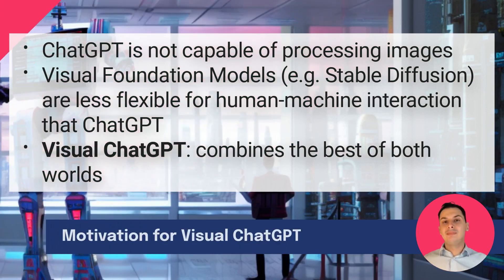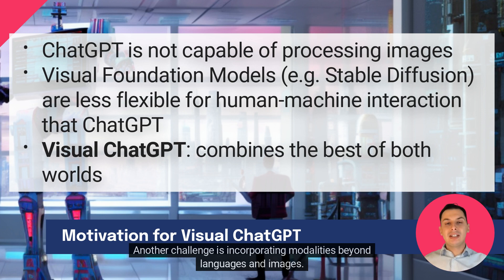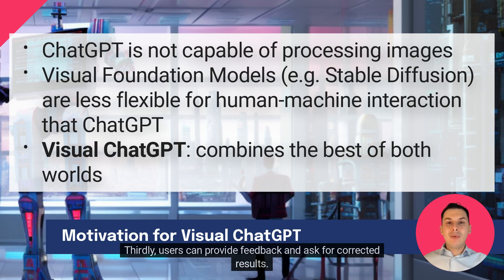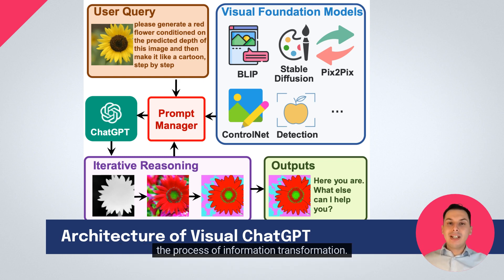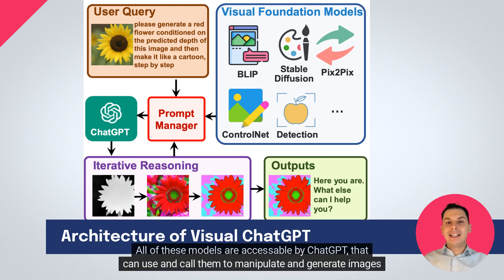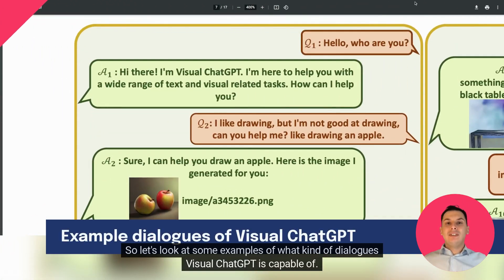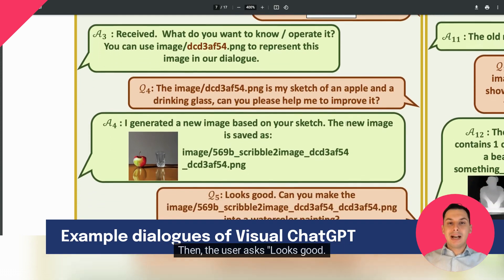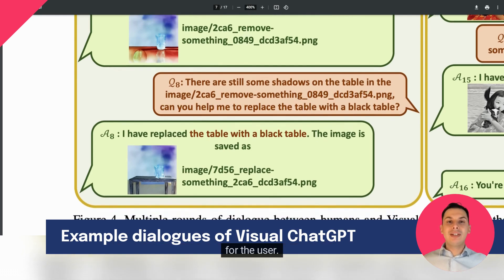Visual ChatGPT: Talking, Drawing and Editing with Visual Foundation Models | Paper and Demo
If you are looking to add advanced expertise in Natural Language Processing to your team, you should check out our services at The Global NLP Lab

Abstract: ChatGPT is attracting a cross-field interest as it provides a language interface with remarkable conversational competency and reasoning capabilities across many domains. However, since ChatGPT is trained with languages, it is currently not capable of processing or generating images from the visual world. At the same time, Visual Foundation Models, such as Visual Transformers or Stable Diffusion, although showing great visual understanding and generation capabilities, they are only experts on specific tasks with one-round fixed inputs and outputs. To this end, We build a system called \textbf{Visual ChatGPT}, incorporating different Visual Foundation Models, to enable the user to interact with ChatGPT by 1) sending and receiving not only languages but also images 2) providing complex visual questions or visual editing instructions that require the collaboration of multiple AI models with multi-steps. 3) providing feedback and asking for corrected results. We design a series of prompts to inject the visual model information into ChatGPT, considering models of multiple inputs/outputs and models that require visual feedback. Experiments show that Visual ChatGPT opens the door to investigating the visual roles of ChatGPT with the help of Visual Foundation Models. Our system is publicly available at \url{this https URL}.